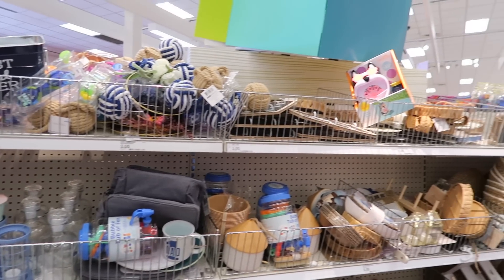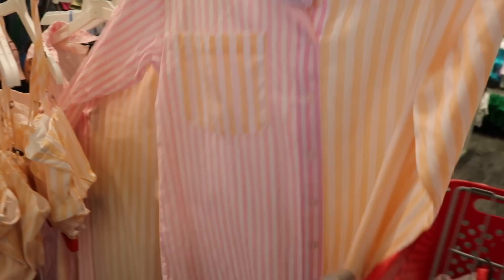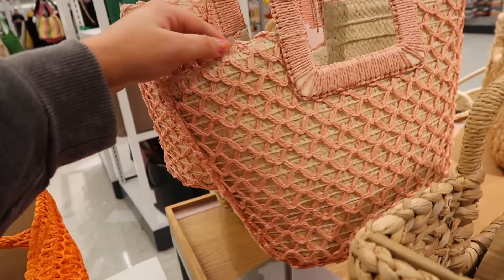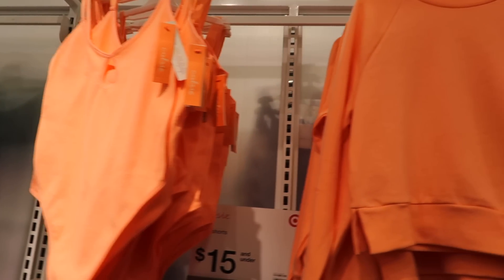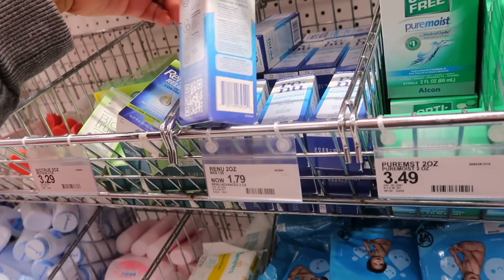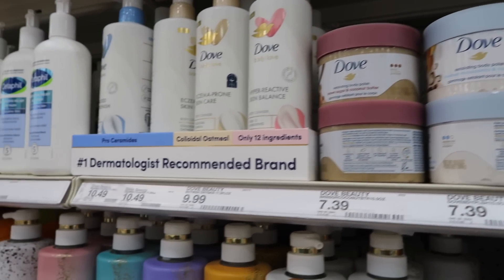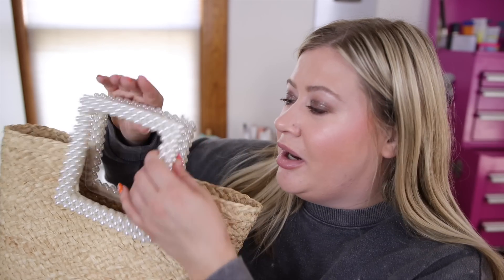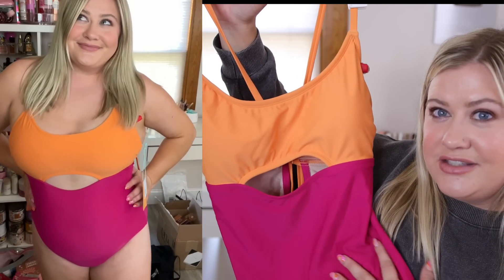TARGET SHOP WITH ME + HAUL! THE CUTEST STUFF FOR SUMMER!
Target shop with me + haul!